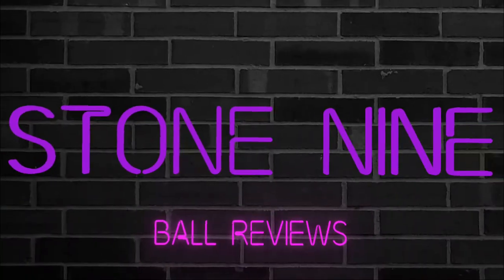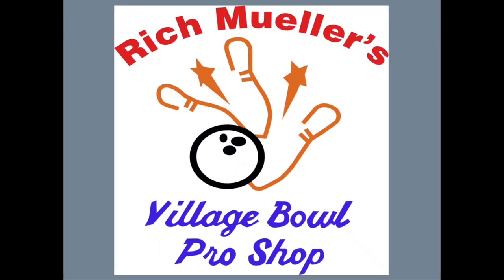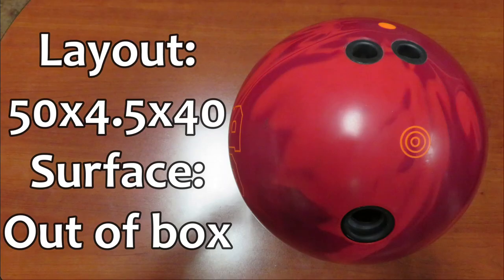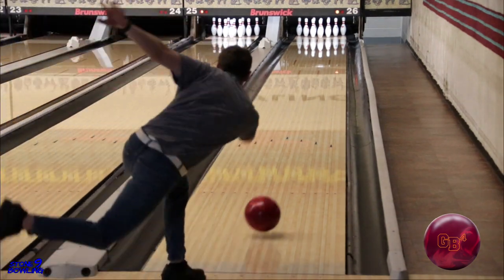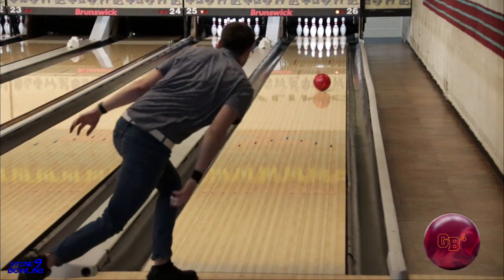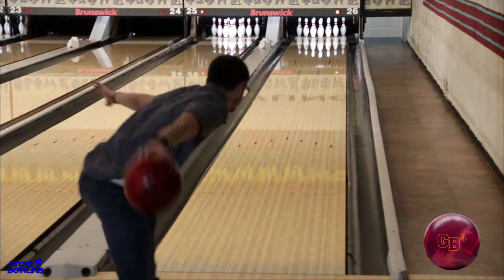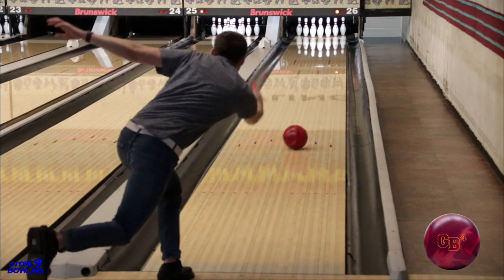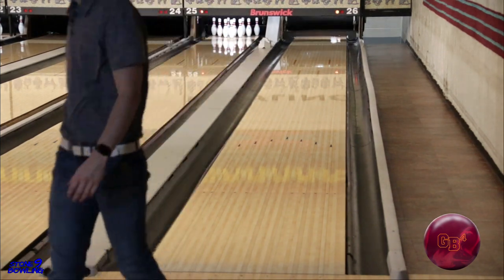Ebonite GB4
Watch Luke Krueger throw the new Ebonite GB4.